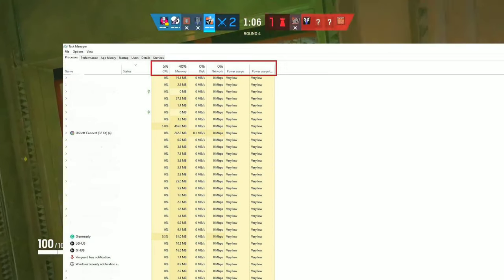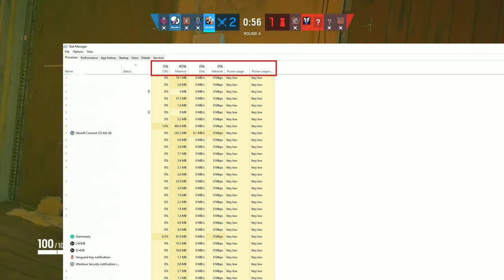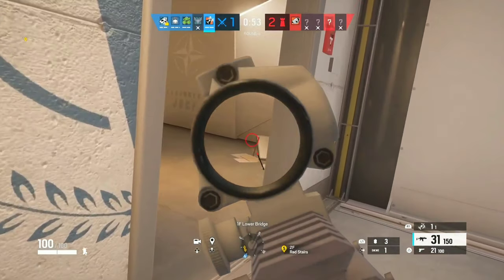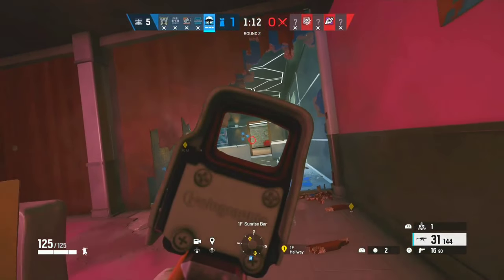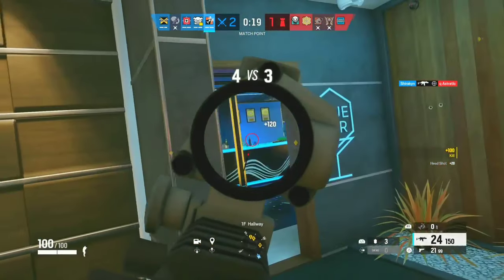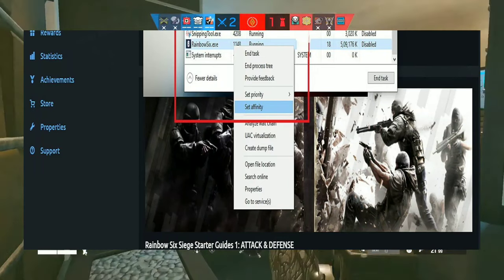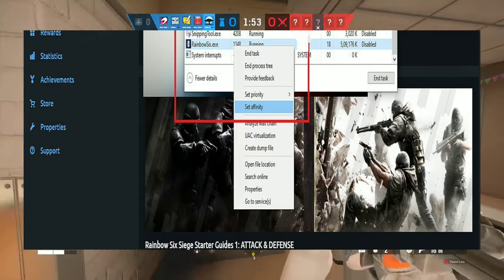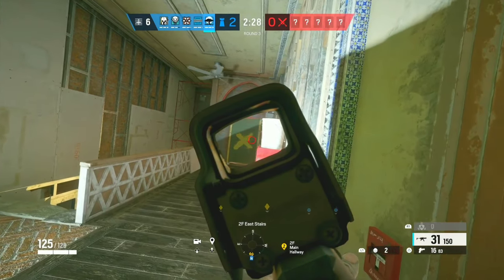How To Fix Freezing and Stuttering issues in Rainbow Six Siege | Rainbow Six Siege Freezing Fixed